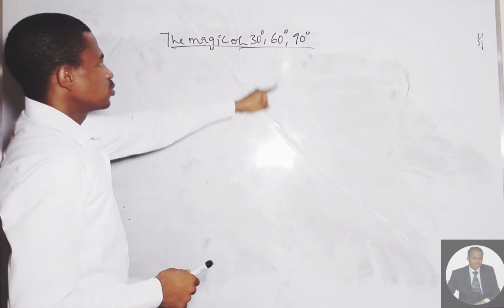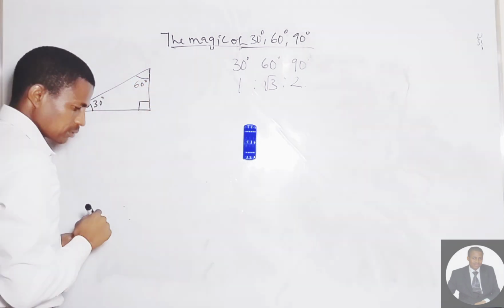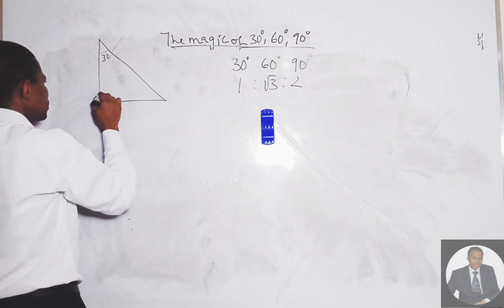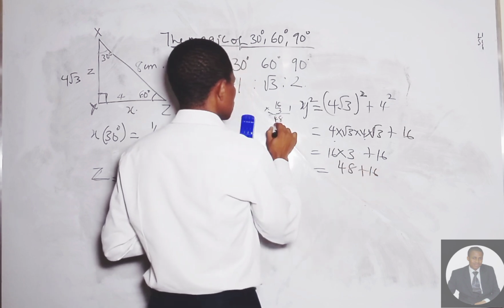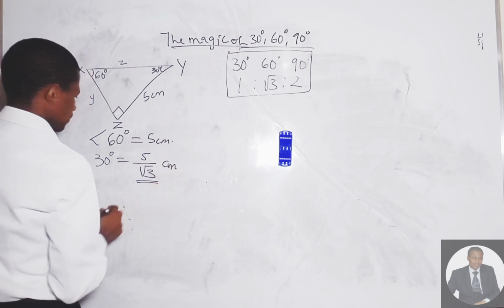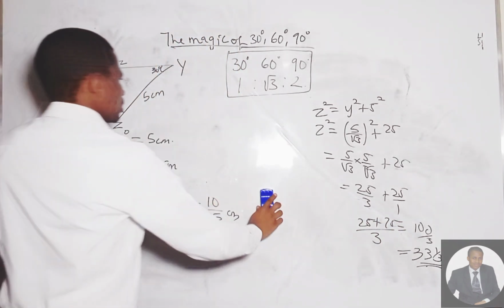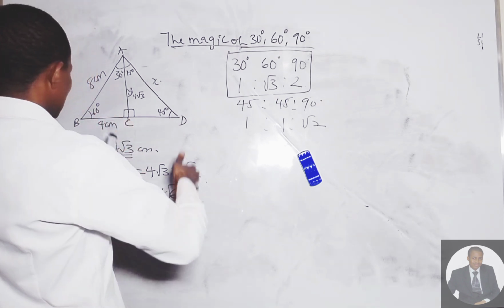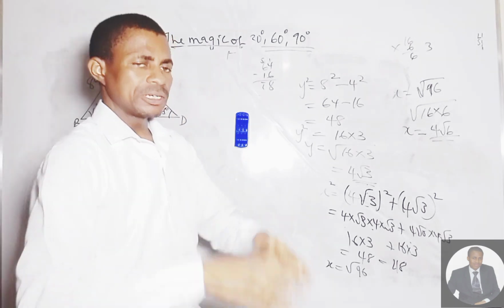The Magic of 30°60°90° Triangles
The Magic of 30°60°90° triangles is such that the ratios between angles enable us to quickly determine what the sizes facing each angles are.